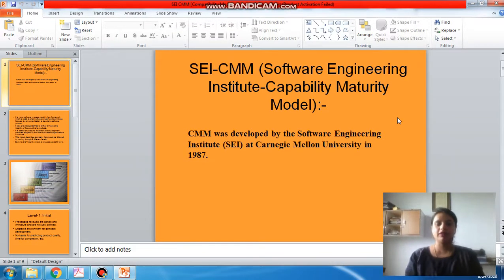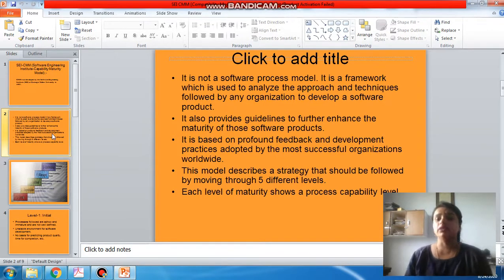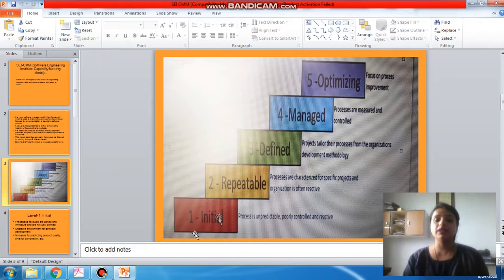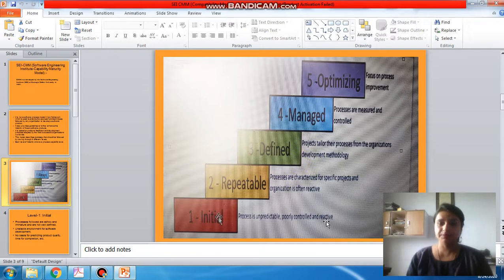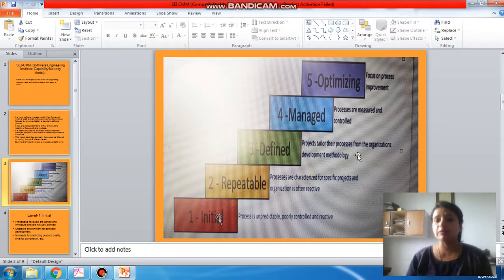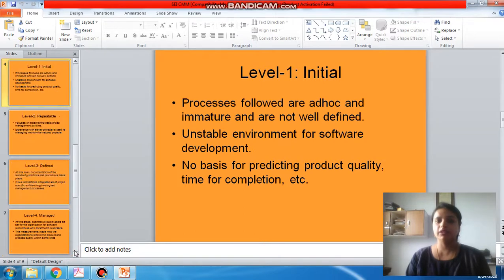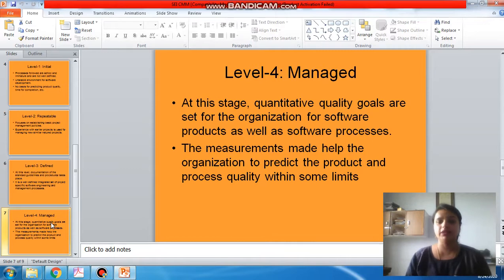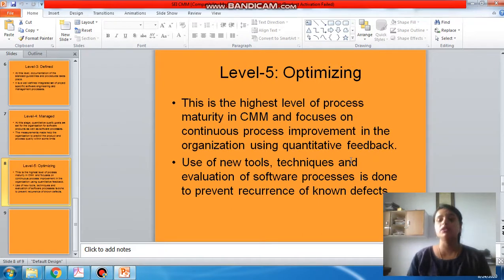SEI CMM(Capability Maturity Model)